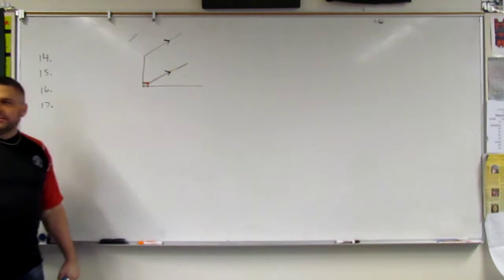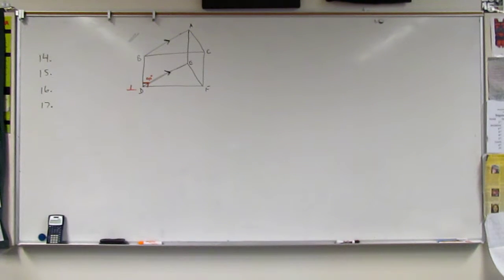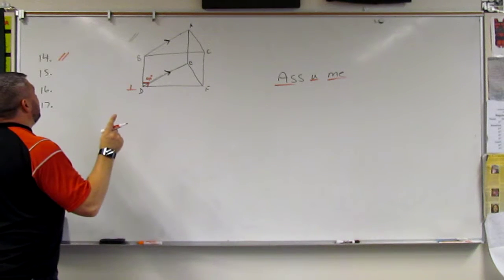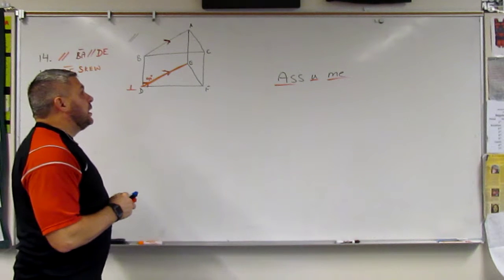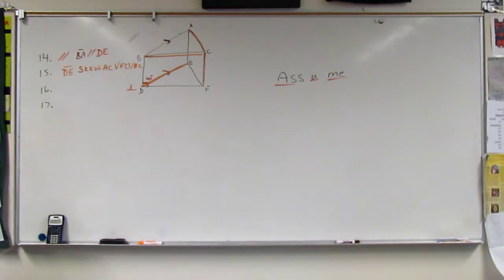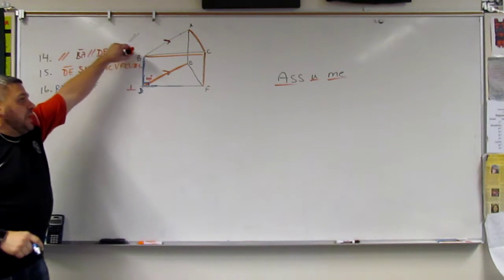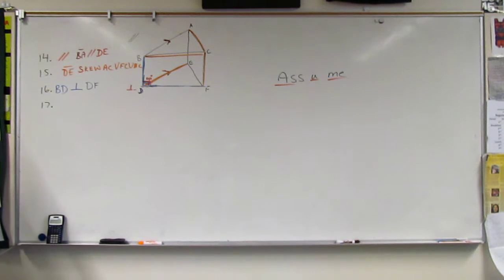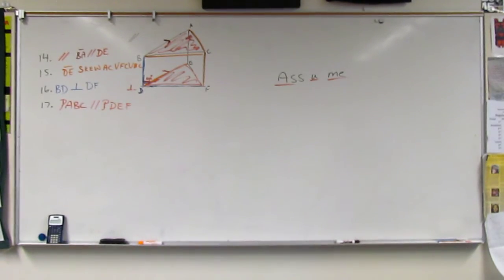MTS GEO HW3 1 Q14 17